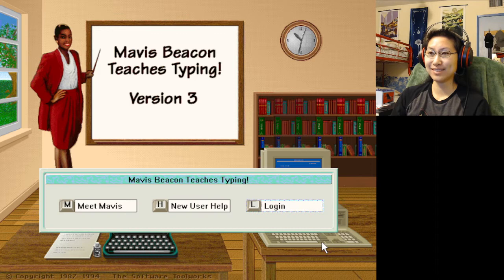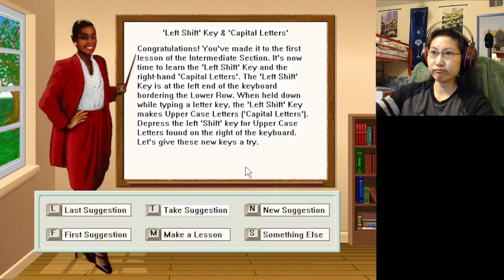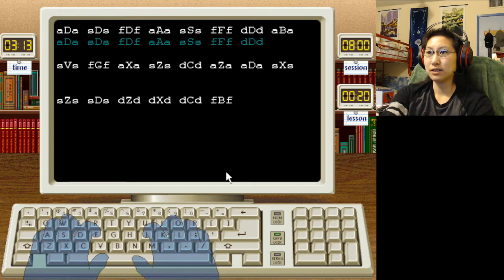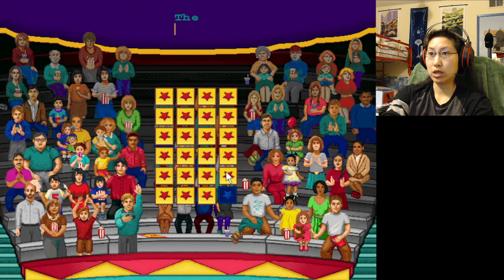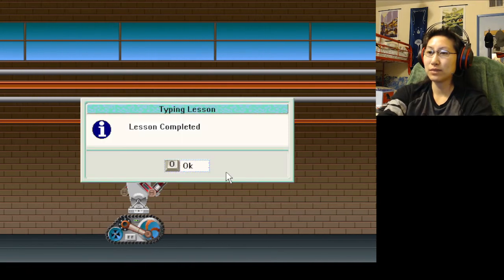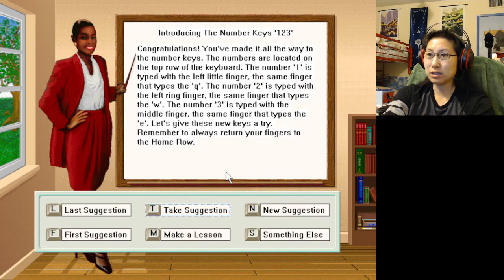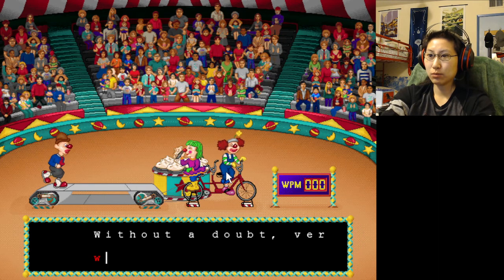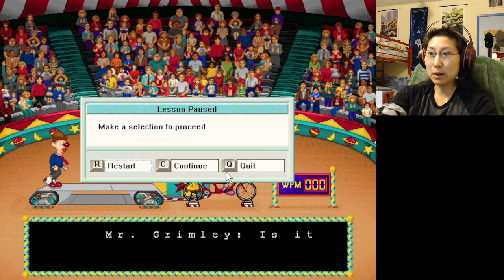Mavis Beacon Teaches Typing V3 | It's Typin' Time!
Behold my ghostly hands!

Want to see more videos? Feel free to toss a coin my way to one of my donation channels: